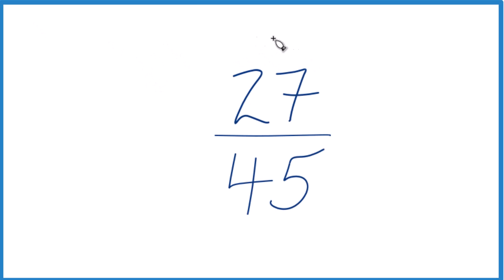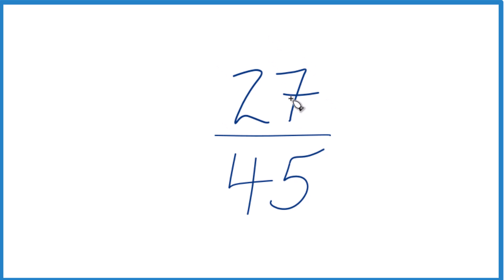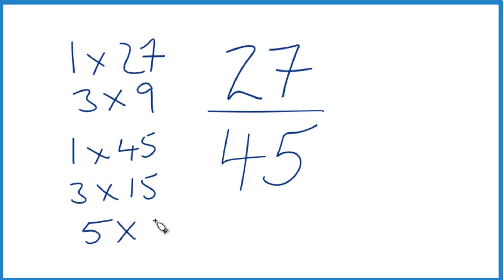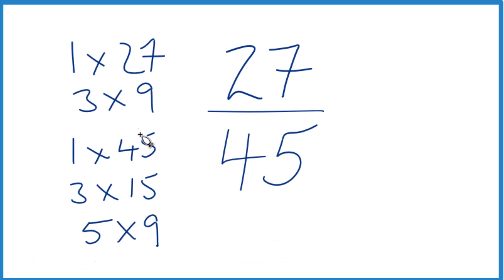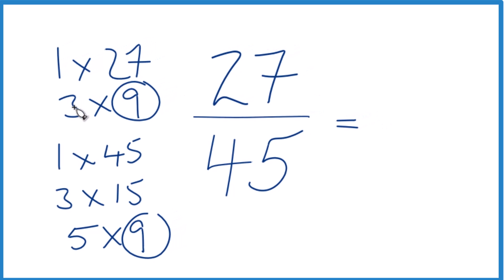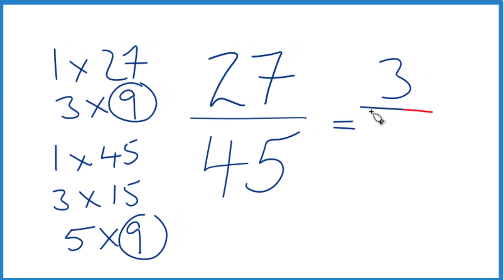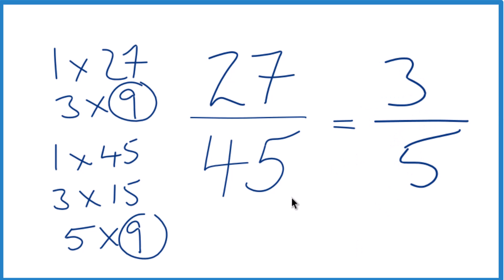How to Simplify the Fraction 27/45